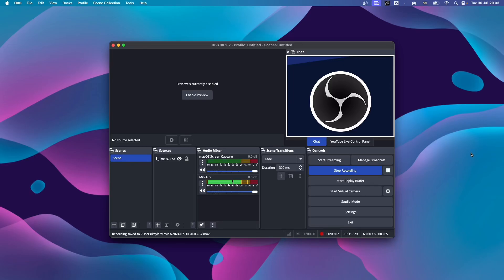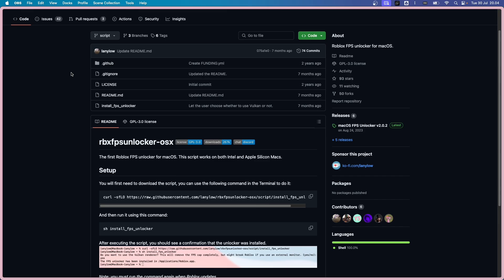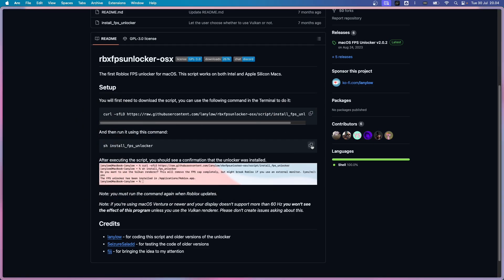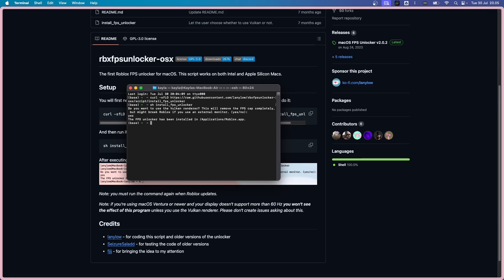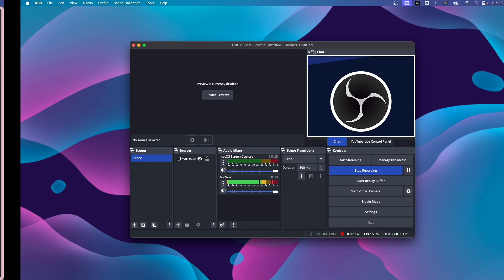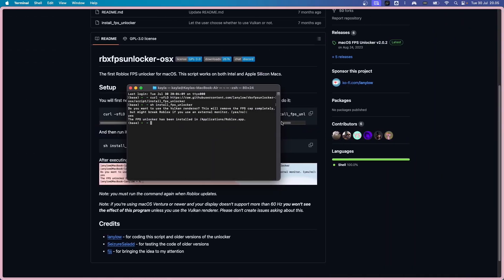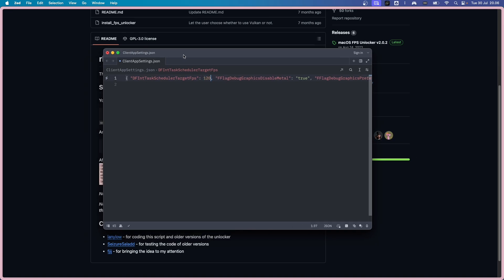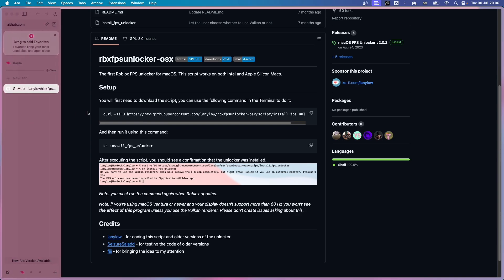(READ DESC) How to Unlock Roblox FPS on MacOS - Tutorial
Currently, the script // FFlag method doesn't work
the current way to unlock your FPS right now is to use an HDMI dummy

I will keep this description updated when a new method is available

Also, install LinearMouse if you want to disable Mouse Pointer Acceleration.
The new setting in MacOS Sonoma doesn't seem to work for me

Video Info:
Photo Editor: Pixlr
Screen Recorder: OBS
Video Editor: CapCut

Discord: lacticmilk (I'm pretty active there)
Xbox Live: RichardIos275

[[ My hardware ]]
Mobo: Apple A2681 (MacBook Air 13 inch)
CPU: Apple M2 @3.5GHz
RAM: 8GB LPDDR5 Dual Channel @6400MHz
GPU: Apple M2 (8 Cores)
OS: MacOS Sonoma 14.5